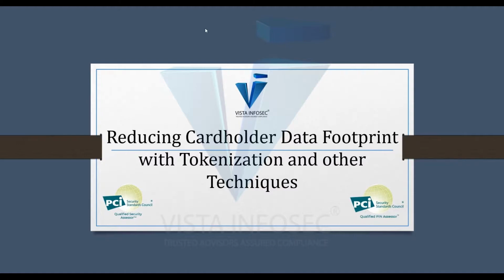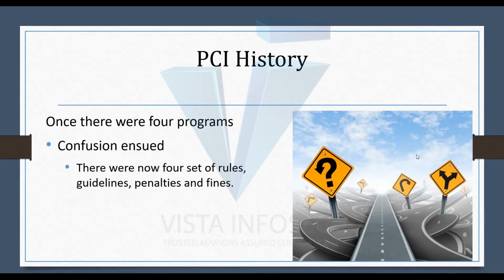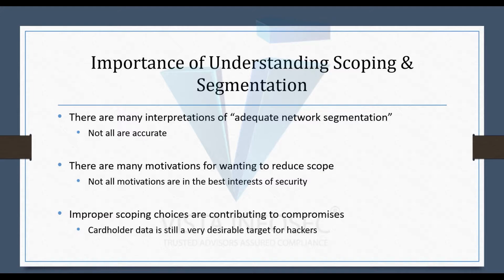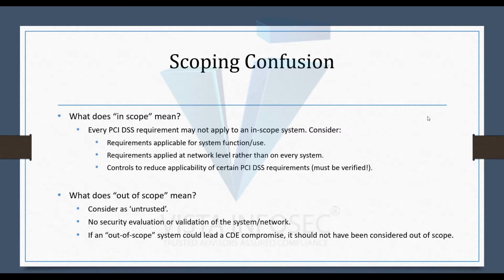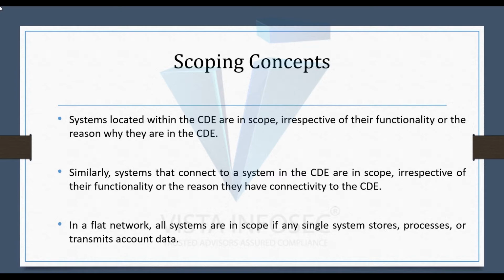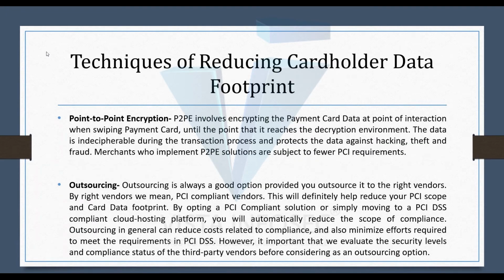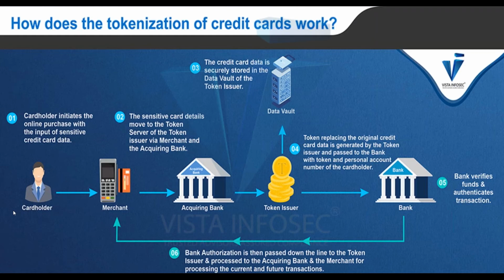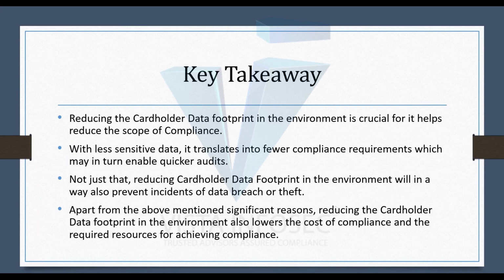Reducing Card holder data footprint with Tokenization and other techniques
Webinar - Reducing Card holder data footprint with Tokenization and other techniques

PCI DSS Compliance can be very challenging for businesses, especially when they are expected to meet the stringent standard requirements. They are constantly under the pressure of being compliant and struggle to keep up with the compliance challenges. Addressing this challenge, VISTA InfoSec hosted a very informative webinar on “Reducing Cardholder Data Footprint with Tokenization and other Techniques” that provides details on various techniques to reduce the scope of compliance. The webinar highlights different techniques that can be implemented to reduce the scope of Compliance by limiting the Cardholder Data footprint in the environment.

If you find this video interesting and wish to learn more about different techniques or have any queries regarding the same, then do drop us a comment in the comment section below. We would be more than happy to educate you on it and clear all your doubts.

Below are the Topics covered in this webinar:

00:00    Introduction
09:19    A quick Introduction to PCI DSS Compliance.
12:24    PCI DSS Scoping Requirements.
38:53    Top 4 Techniques for reducing Cardholder Data footprint in your enterprise.
44:42    What is Tokenization?
46:02    Process of Tokenization?
49:38    How does Tokenization Reduce Card Data Footprint?